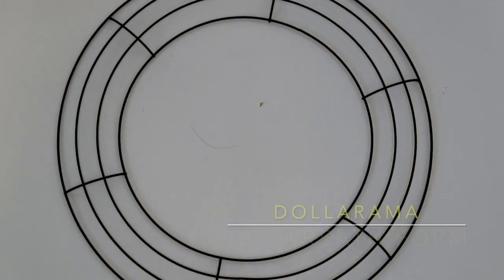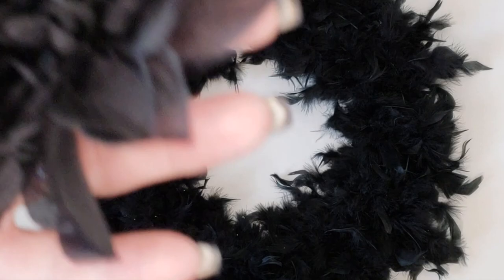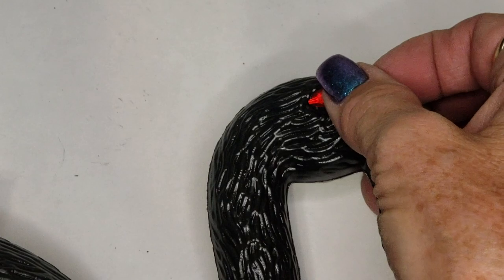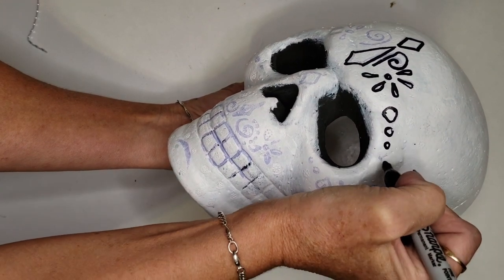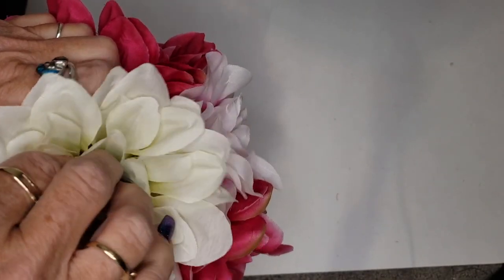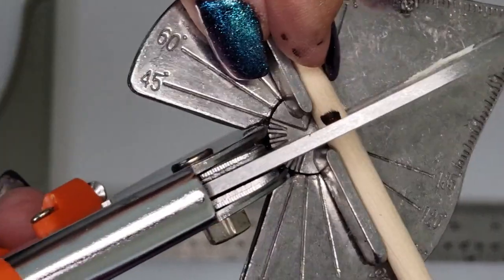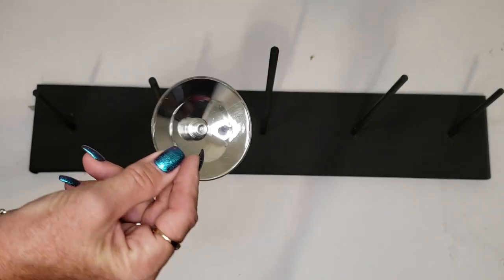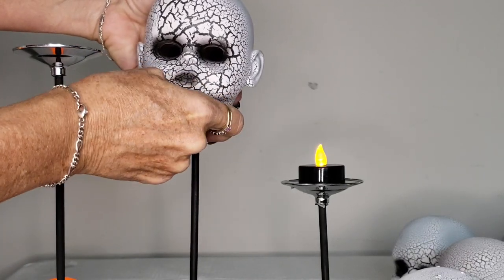4 Super Easy Fun Halloween DIYs. Fangtastic Halloween Collaboration. Halloween decor for 2021.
Please go and check out all of the other you-tubers and tell them that Deneen sent you!!!

I myself have waved my wand and conjured up 4 amazing and ridiculously easy diy projects. Including a feather raven wreath, a floral skull, a zombie flamingo and my personal favourite a baby doll head candelabra!! All of these DIY Halloween projects will help you get ready for October 31st, with plenty of time to make these since they are all easy projects. Most of the supplies for these projects came from the dollar store.

Here are the supplies that I used for all of my projects:

Raven wreath:
18” metal wreath frame:
2 black feather boas
1 raven/crow
Black bow (optional)
Black flowers and spiders
Folkart Extreme glitter paint

Zombie flamingos:
Pink plastic flamingo
Flat Black paint
Red jewels

Floral skull
Styrofoam skull
White paint (optional)
Black sharpie
4 flowers

Baby Doll Head Candelabra

5 Halloween doll heads (mine were purchased at Dollarama)
5 Wine glass feet (DT)
1 piece of plywood or MDF 4” x 20”
Mark the wood for drill holes at the following measurements:
First draw a line across the length of the wood
Then make along the line at: 1 3/4”, 6”, 10”, 14”, 18 3/4”
5 Wooden dowels (thick enough to fill the hole on the underside of the wind glass foot.
Cut to the following sizes:
1 x 10”
2 x 8”
2 x 6”
Flickering tea lights in orange, or red
Flat black paint